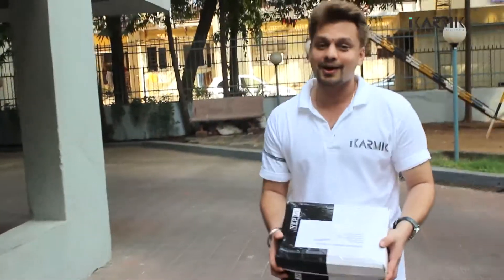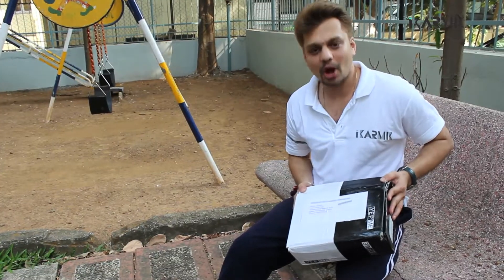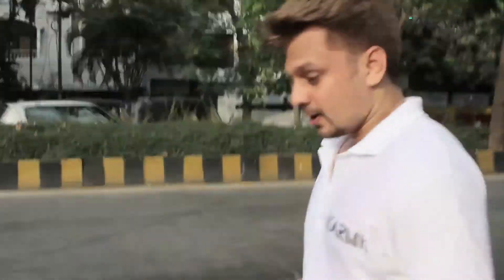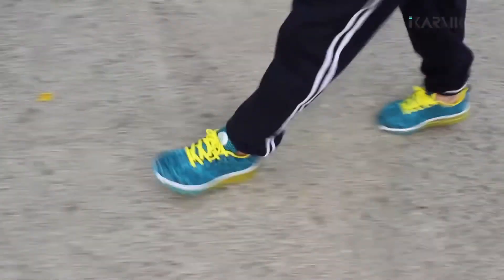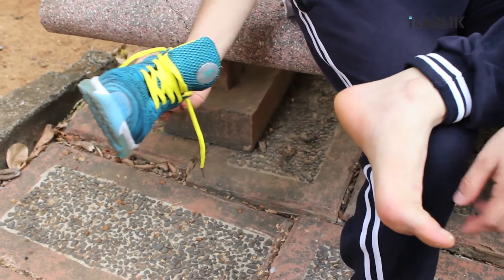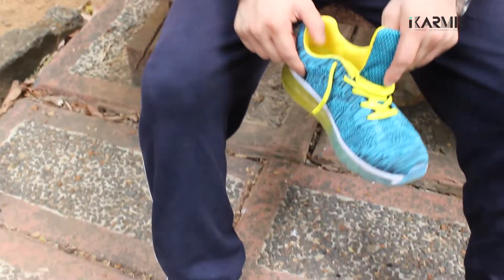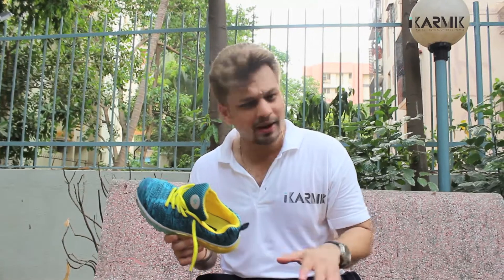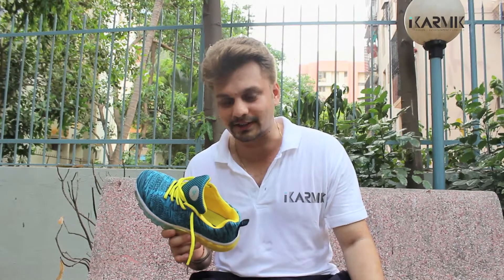Review of High Performance Running Shoes by Yepme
These High Performance Running Shoes Are Giving Us Major Fitness Goals